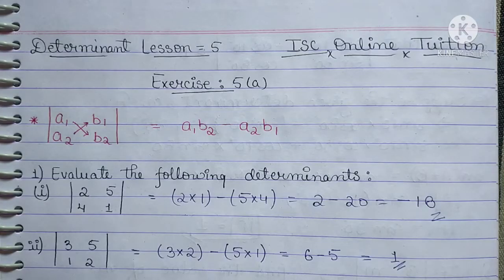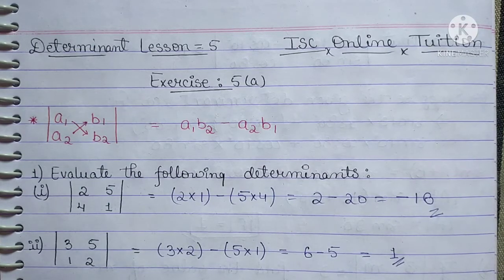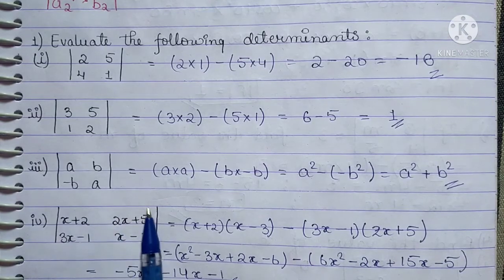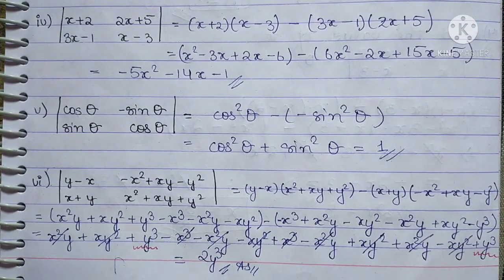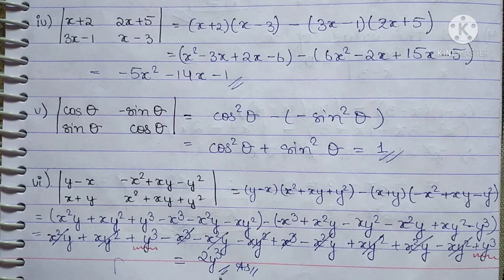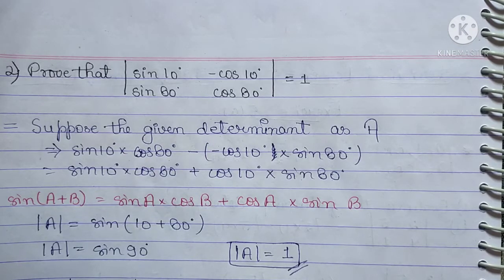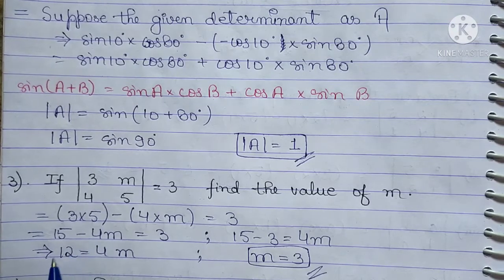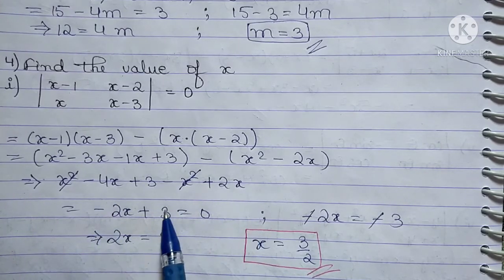12th (ISC) Determinant Exercise 5 (a) Basic Concept Mathematics || According to New Syllabus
Hii.

In this vedio , I have Solved All the Exercise Question of ISC Class 12 Mathematics Chapter 5 Determinant  || Algebra from S Chand Book-OP Malhotra

|| Introduction || What is Determinant || Determinant of order 3 || Value of determinant of order 3  || The rule of Sarrus || Minor and co-factor || Value of determinant in term of minor and co factor  || Application of determinant || Property of Determinant ||

ISC Class 12 Mathematics : New Syllabus

Welcome to ISC Online Tuition 🙏

ICSE / ISC latest Update
ICSE/ ISC changed syllabus
New Syllabus ISC / ICSE

Section A

Ex 4(Part 3) :
Ex 4(Part 4) :

Ex 7 : Coming Soon

Solution PDF

If You Like This Channel,
Then